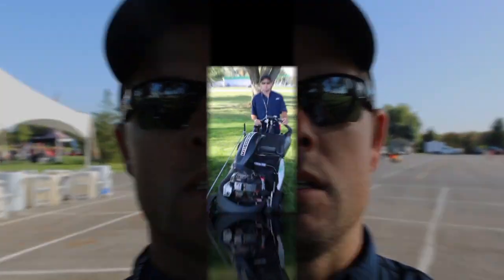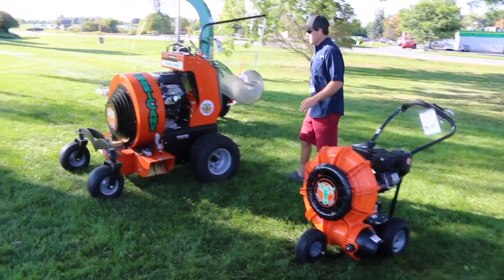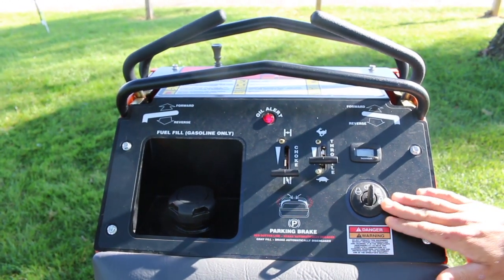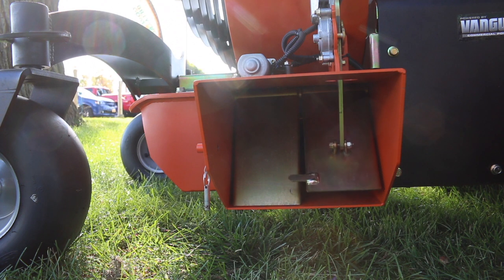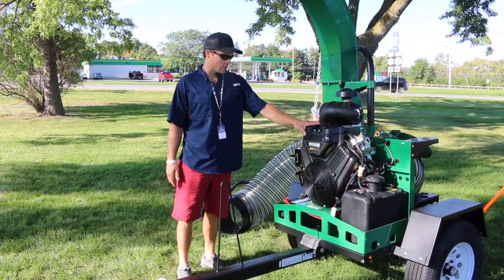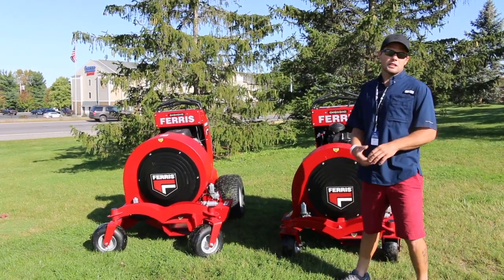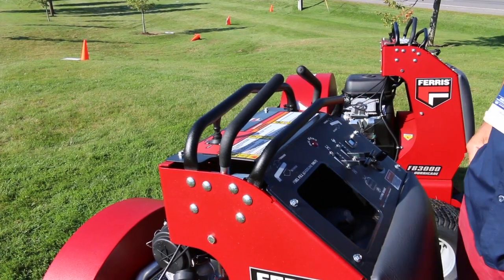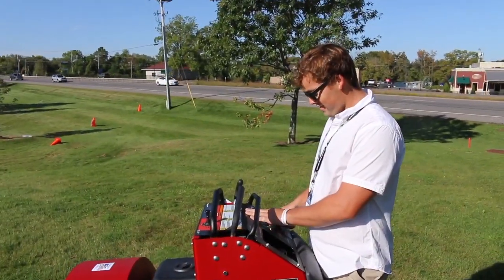Leaf Removal CAN BE EASY?! Check This Out! Ferris & Billy Goat Equipment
(HUGE Lawn & Landscape Expo, TONS OF EQUIPMENT)

Some of the equipment we run:

2005 Chevy 3500 Cab Chassis Duramax, 4x4, 8’ Crysteel Dump Bed, Meyer Snow Plow and Salt Spreader

2007 GMC 3500 Cab Chassis Duramax/Allison, 4x4, 10’ Rugby Dump Bed

2003 GMC 2500 CCSB Duramax, 4x4 Meyer Snow Plow and Salt Spreader

2006 Bobcat T180, aftermarket enclosure, 6 attachments

2006 Bobcat 331 Open ROPS Buckets and Frost Ripper

2008 Rice 14’ Dump Trailer

2003 Maclander 18’ Equipment Trailer

2018 Retco 16’ Utility Trailer

Honda Tiller

7’ 6” Meyer Classic Snow Plow, E60 pump, pro wings

18mm - 55mm Lens